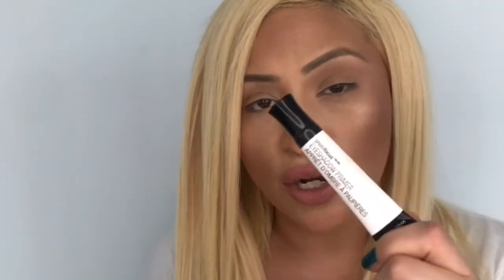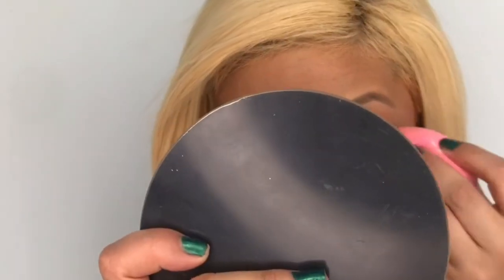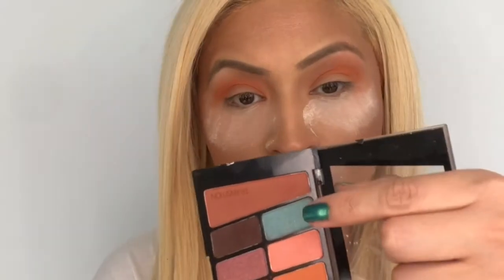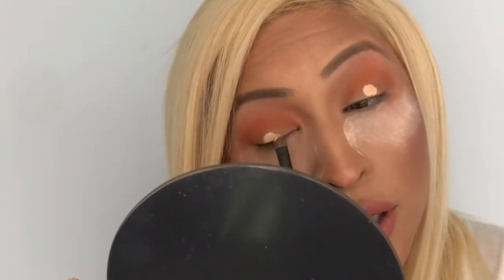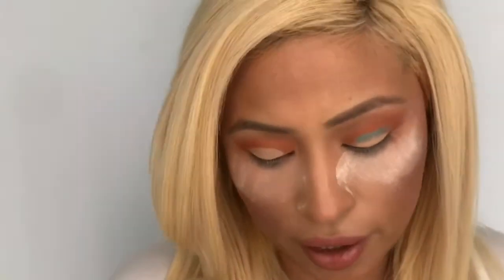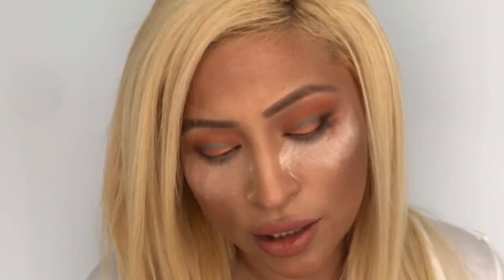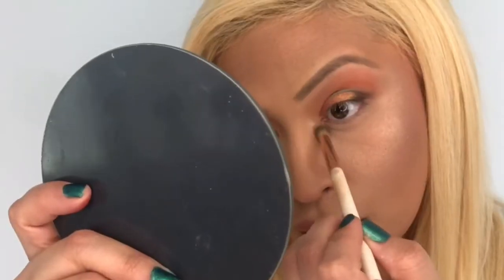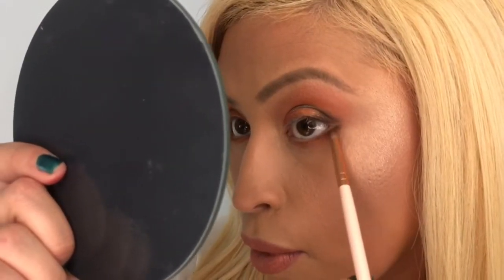NEW! WET N WILD COLOR ICON EYESHADOW REVIEW AND TUTORIAL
Finally got my hands on the new wet n wild eyeshadow palettes that have been all over YouTube, claiming to be dupes for high end brands popular eyeshadow palettes like Anastasia Beverly Hills modern Renaissance. Check out my review and let me know what you guys think, and if you’ve tried these palettes what are your thoughts.